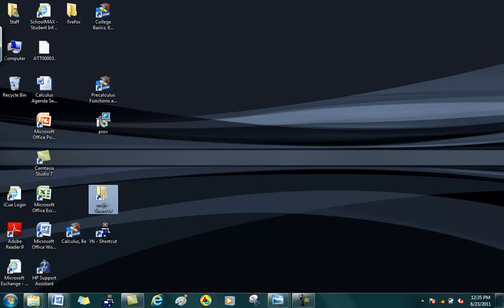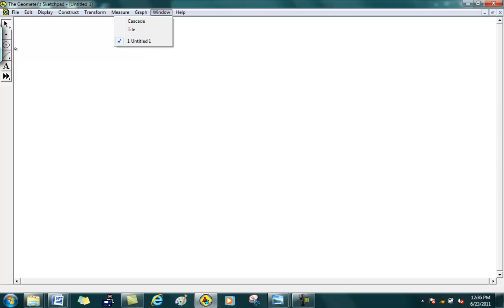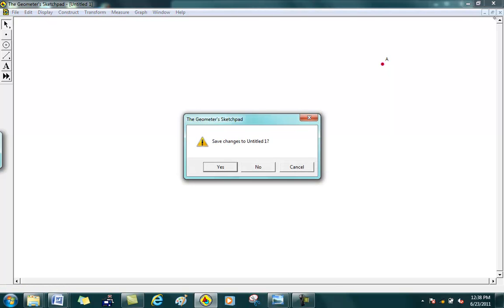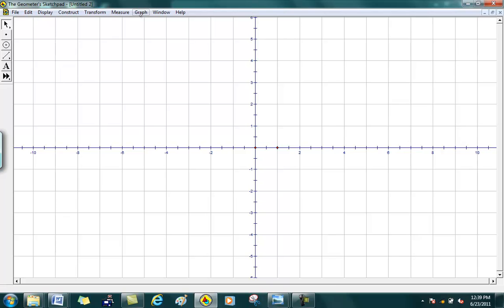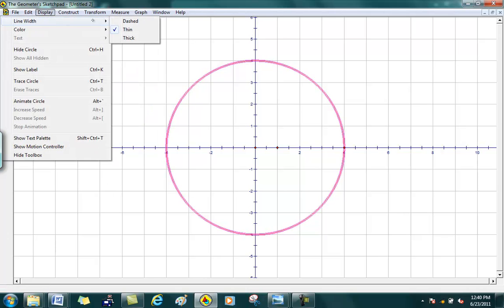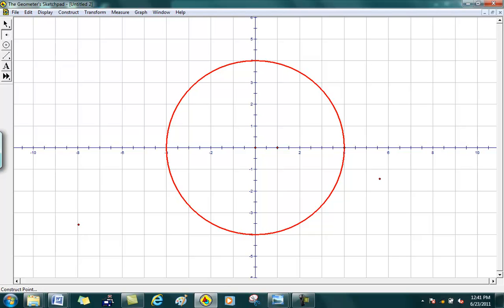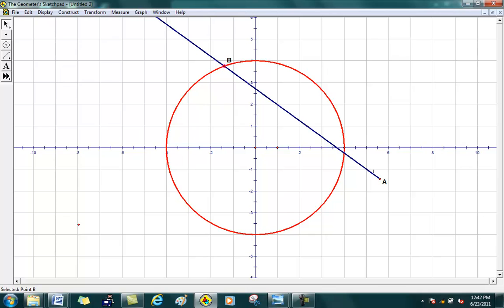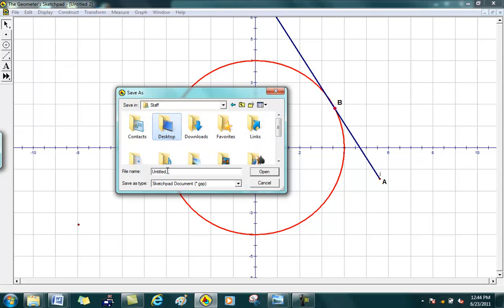gsp tutorial part 1 of 3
geometer's sketchpad (gsp) tutorial